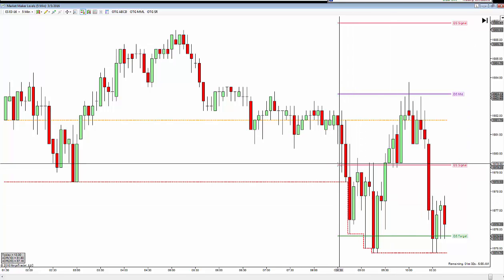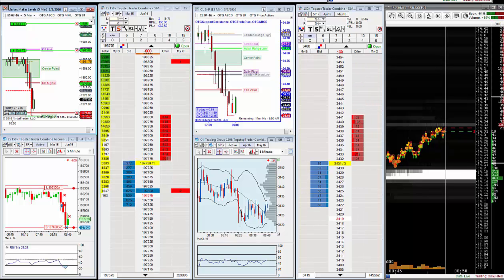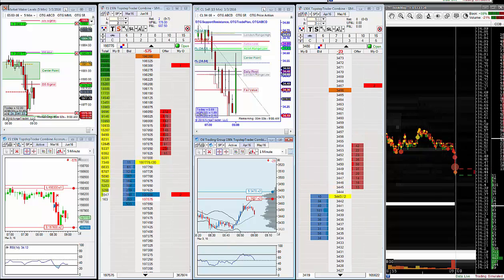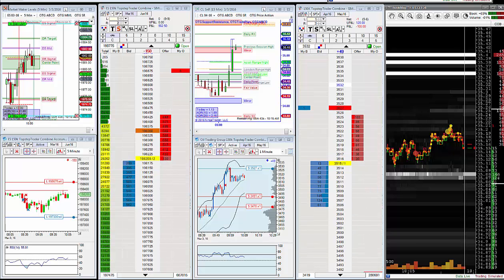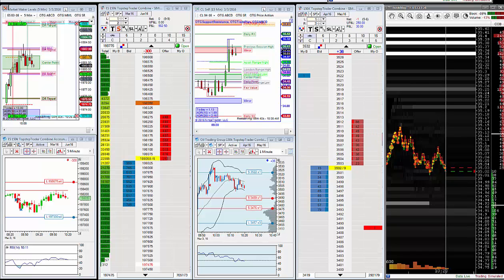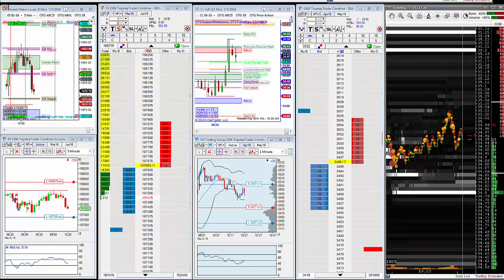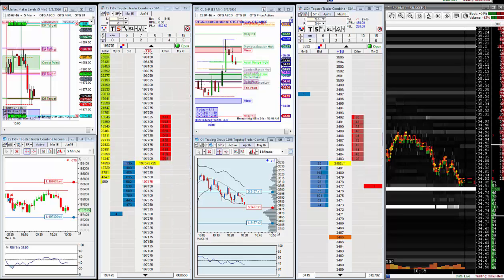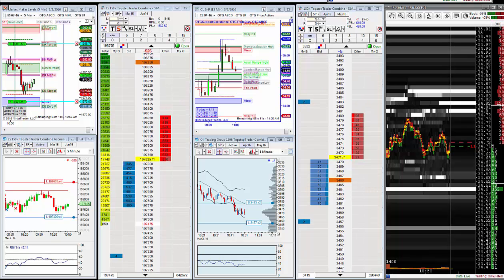3 3 2016 OTG ES and CL Trade of the Day 126 Ticks